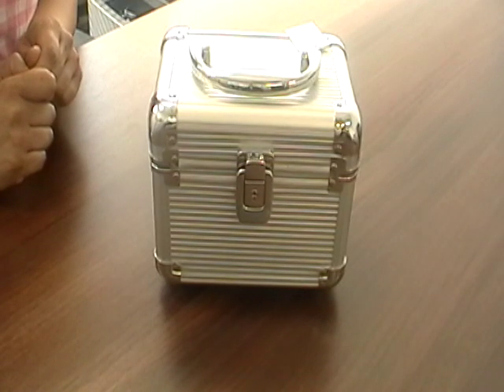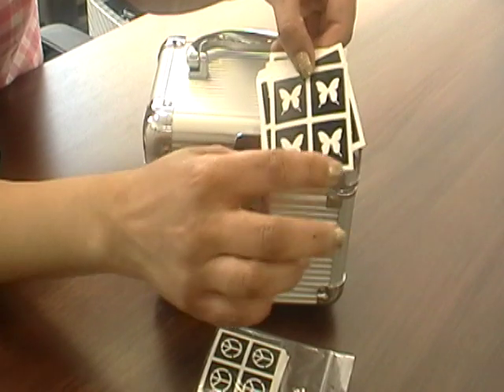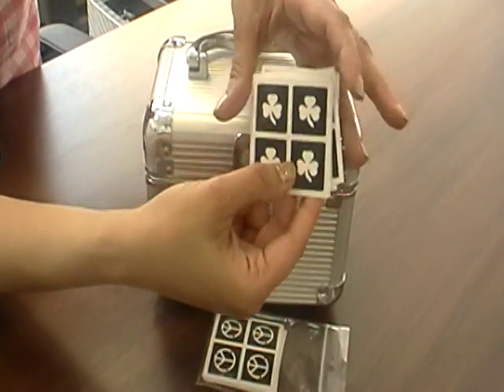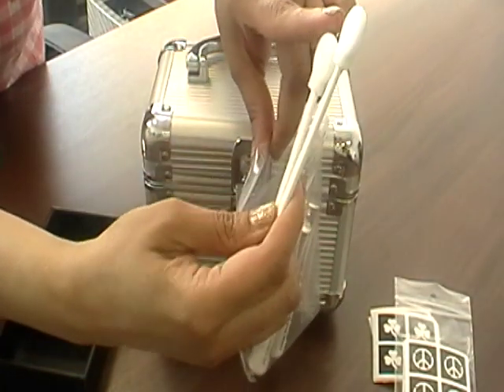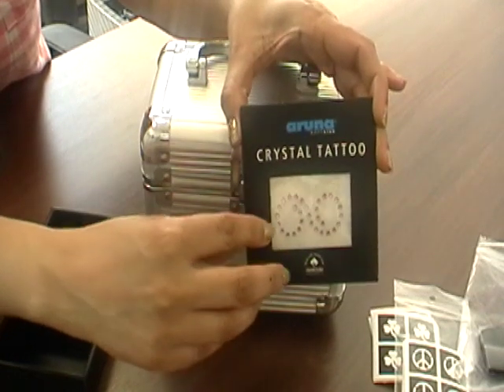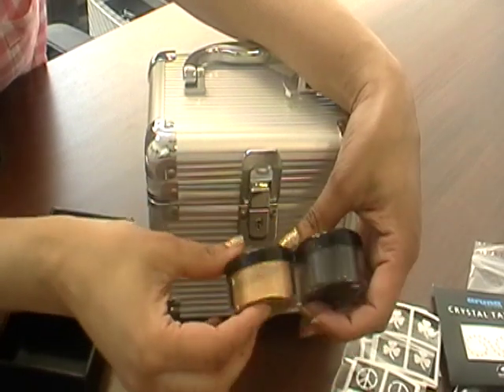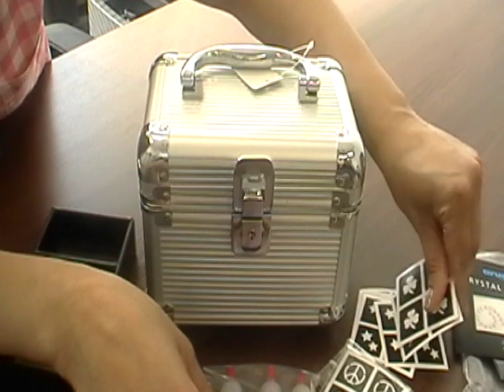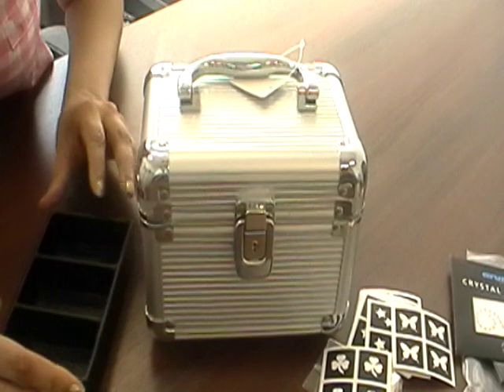Simply Glitter: Cutie Pie Body Art Glitter and Vajazzle / Tattoo Kit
This is the Cutie Pie Glitter Body Art / Tattoo Kit with mini stencils, glitter, mica powder, applicators, a vajazzle crystal tattoo all in this cute box.